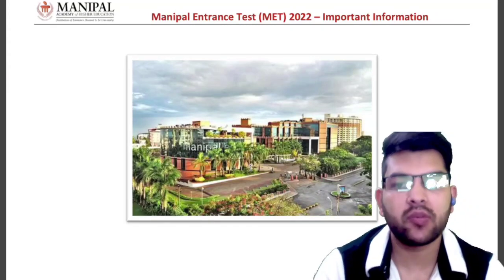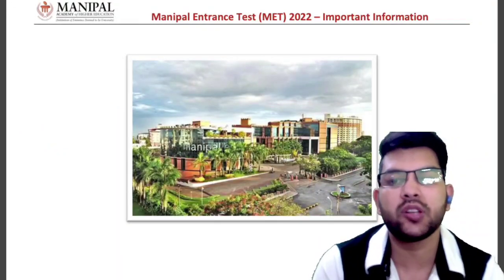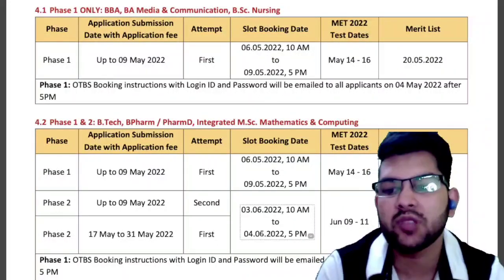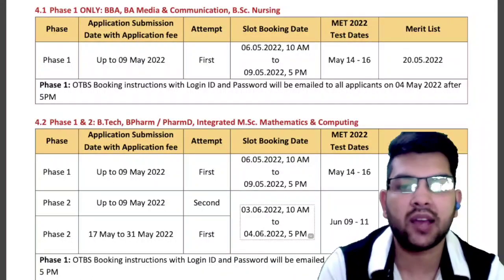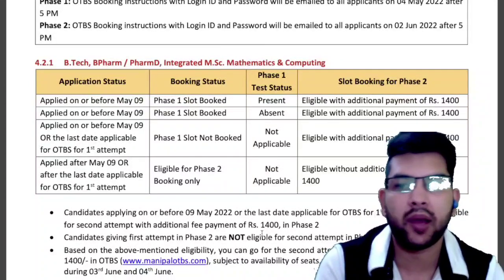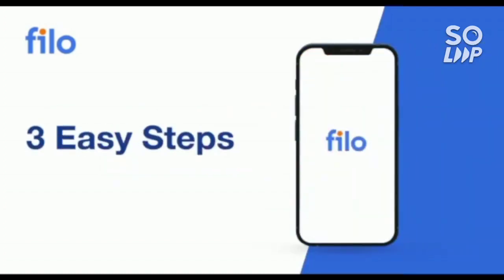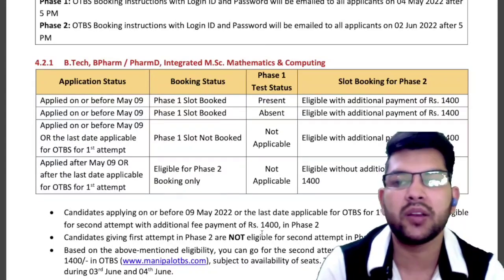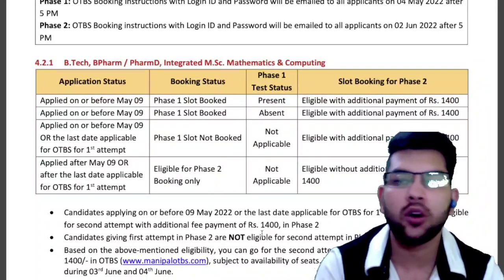Manipal Entrance 2022 | Application fee for Phase 1 & 2 | MET 2022 | Last date to apply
(MANIPAL 2022 | Complete Roadmap | How to Get 150 to 200 within 10 Days)

(Manipal University Review | Socking Reality Explained )

(MANIPAL 2022 | MARKS VS RANK VS BRANCH | ALL Branch Safe Score)

(SRMJEEE 2022 | MARKS VS RANK VS BRANCH)

(SRMJEEE UNIVERSITY FEE STRUCTURE | SRM Scholarship)

JEE MAINS 2022 | BEST STATEGY | HOW TO GET 150-200 MARKS IN 25-35 DAYS

(SRMJEEE 2022 Phase 2 Result & Counselling Date Announced)

(JEE MAINS 2022| BEST STATEGY TO GET 100-150 MARKS IN 25 DAYS OF STUDY )

(SRMJEEE RESULT OUT NOW What to do next)